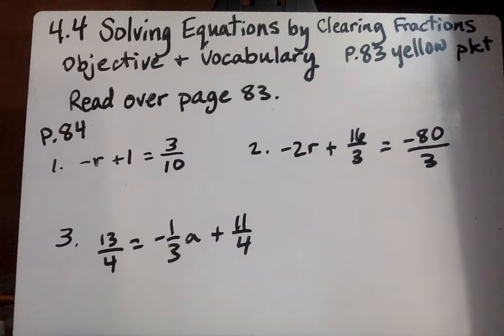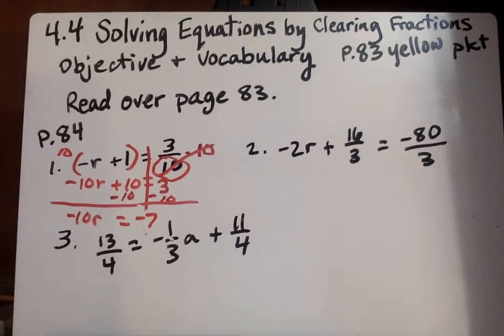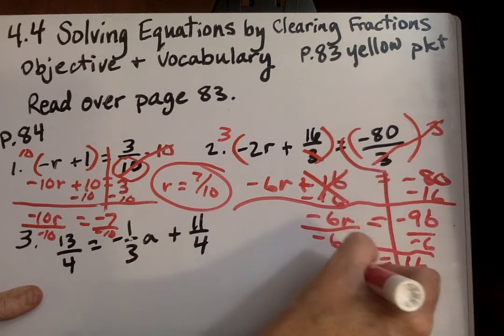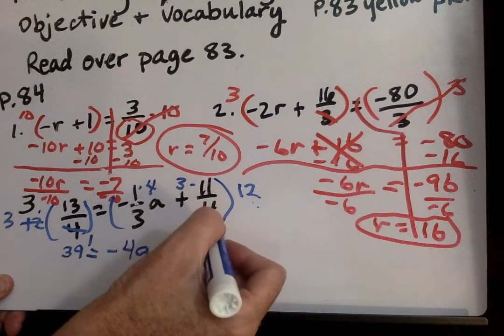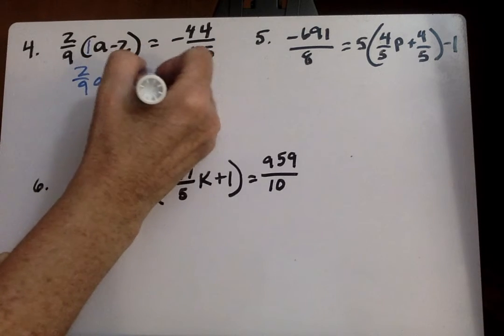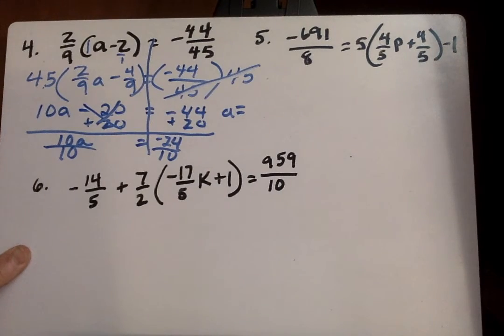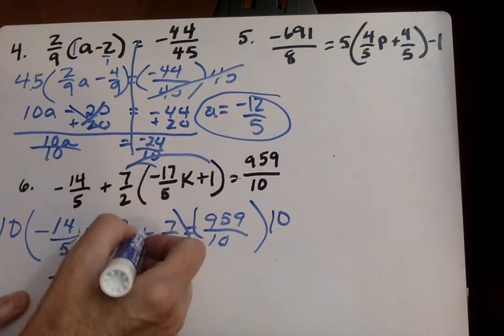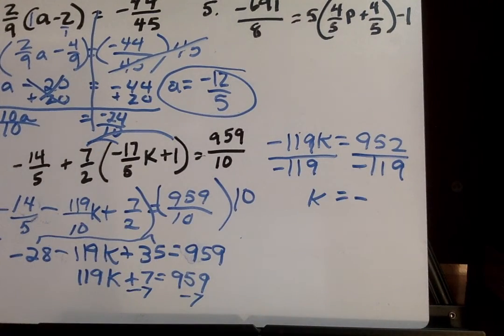SM1 4.4 Solving Equations by Clearing Fractions